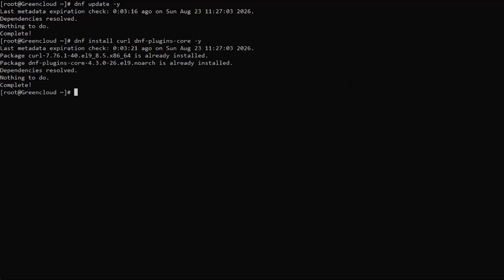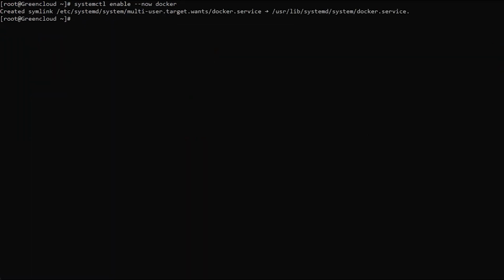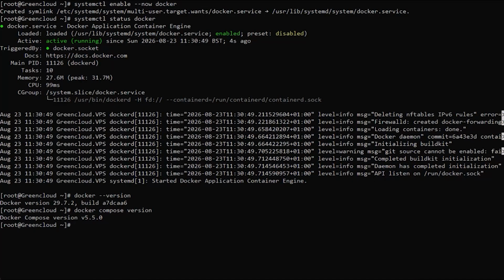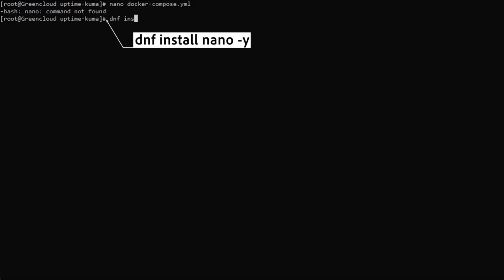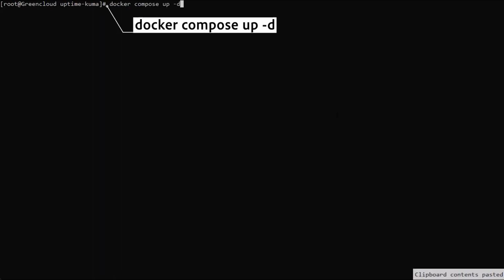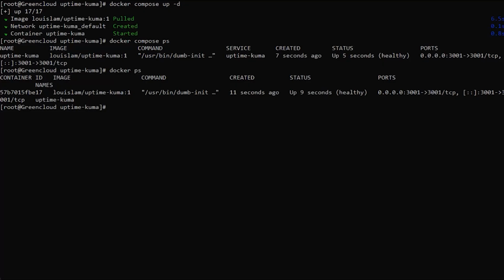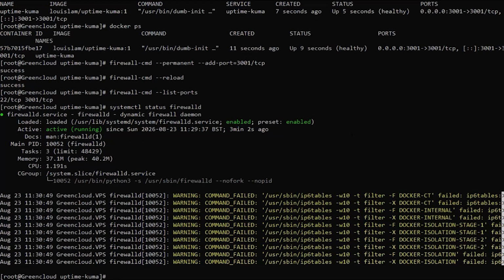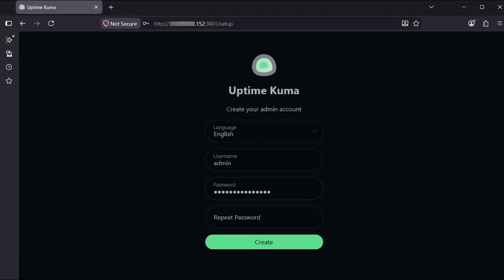How to Install Uptime Kuma Using Docker Compose on AlmaLinux 9 | VPS Tutorial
Uptime Kuma is a lightweight, open-source monitoring tool that allows you to monitor websites, servers, network services, APIs, and other infrastructure.

In this guide, we will install Uptime Kuma on AlmaLinux 9 using Docker Compose. Uptime Kuma will run inside a Docker container with persistent storage, making the installation easy to manage and maintain.